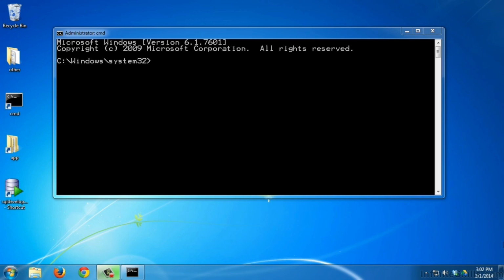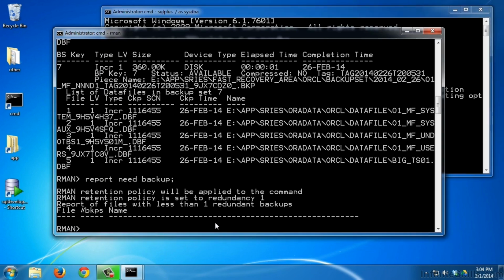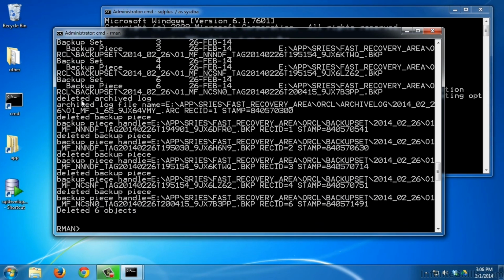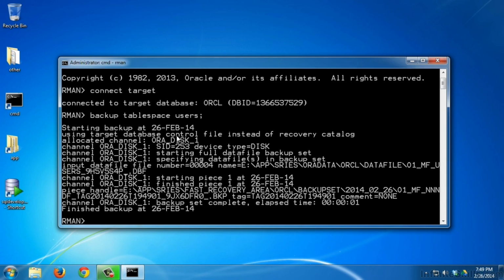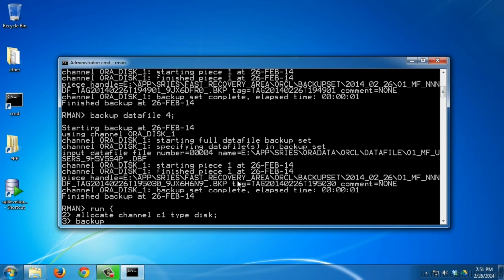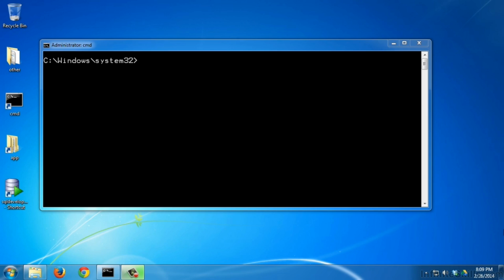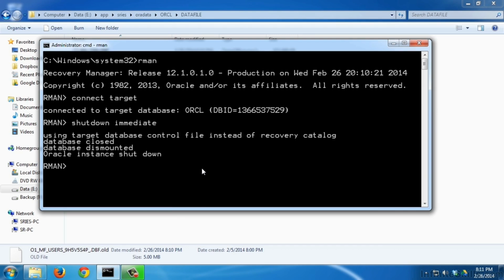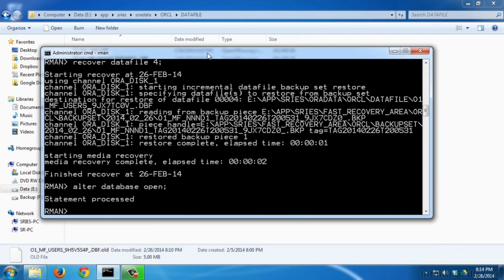RMAN Backup & Restore Demo